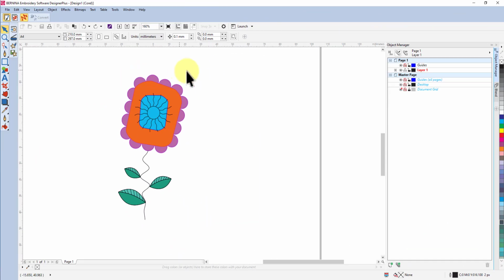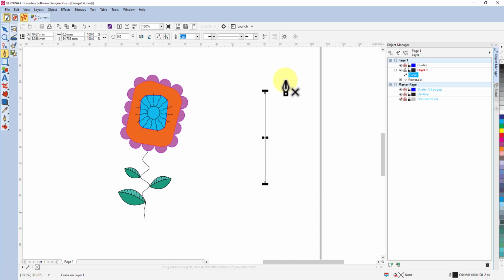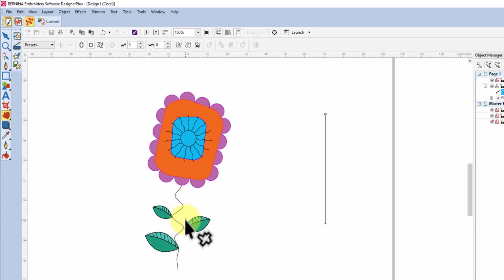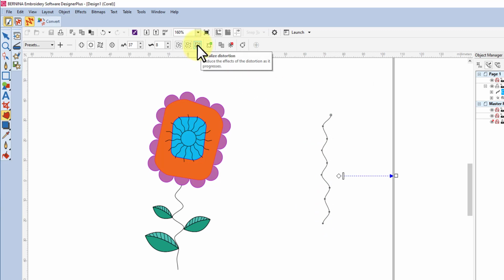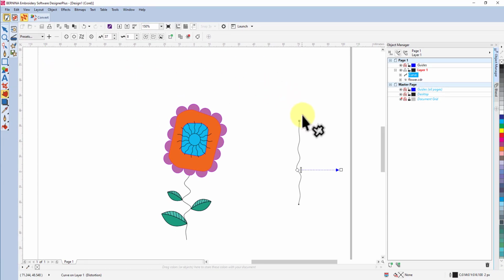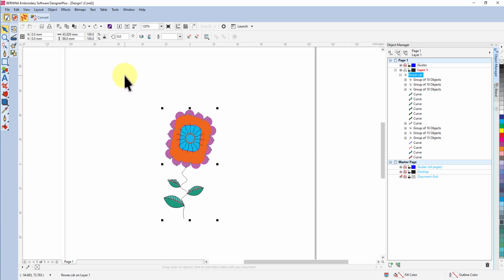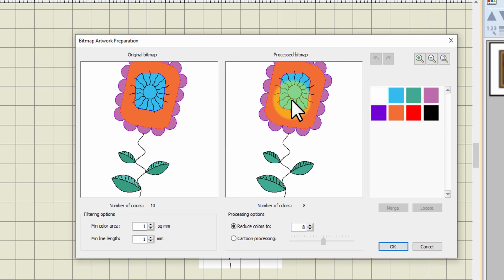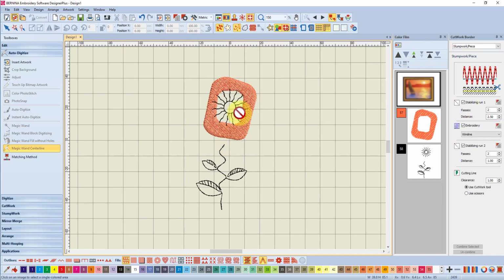Art Canvas Distort Tool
The Distort Tool in Art Canvas, and also in the stand alone Corel program, is fun to use and can help make some lovely lines. Unfortunately, lines with this effect, do not convert automatically to stitches. This video shows one way of using the tool, and how to transform your image into stitches.
For more in depth tutorials, visit the On Line Courses page of my